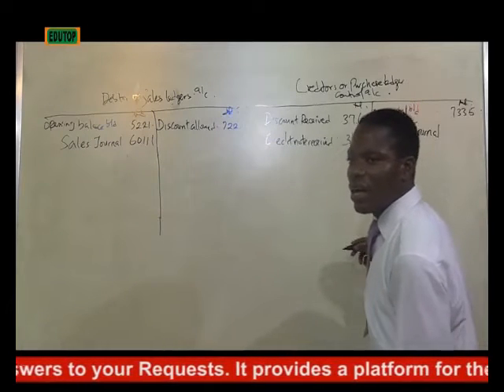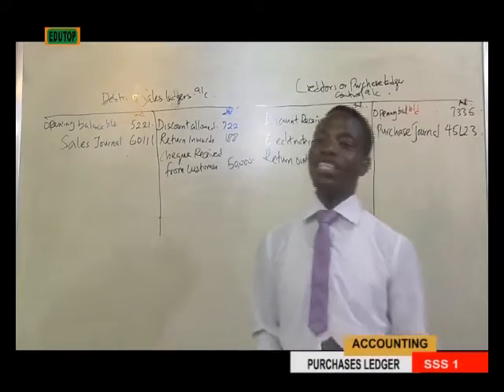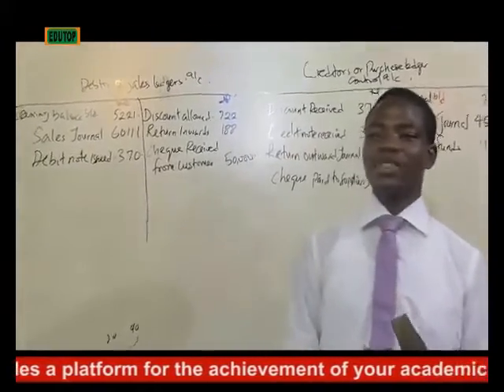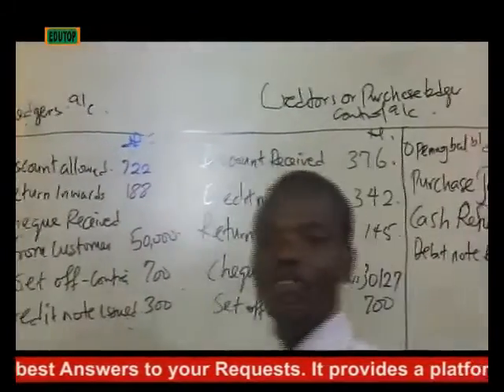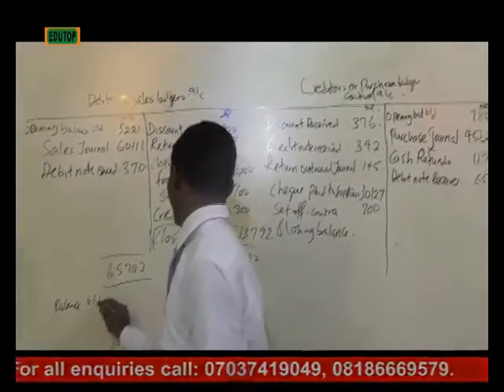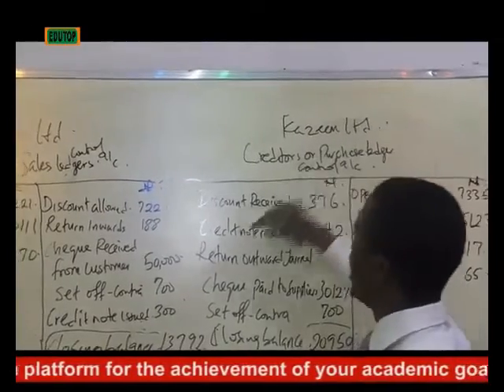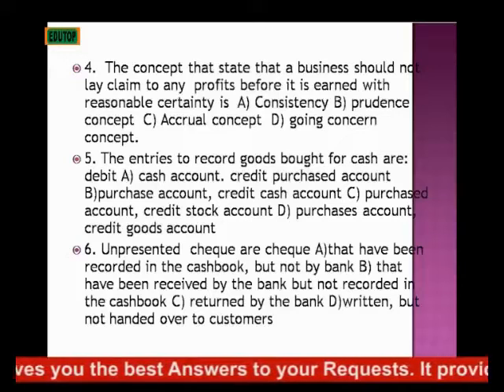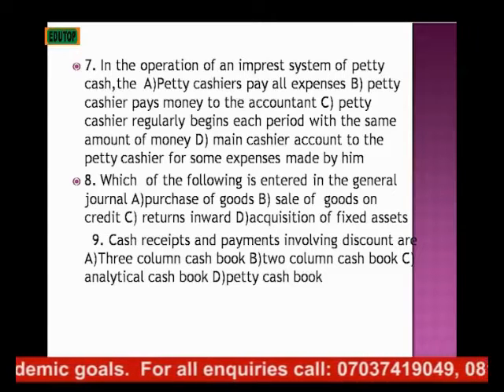(ACCOUNTING FOR SENIOR SECONDARY SCHOOL SS1) Lesson 36